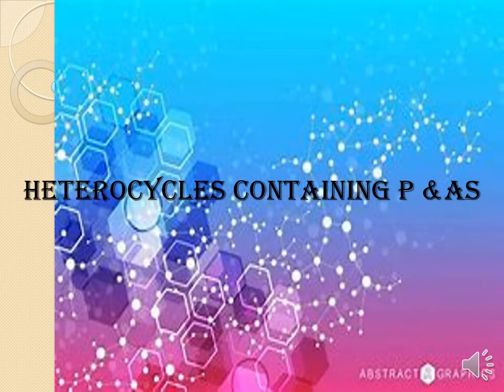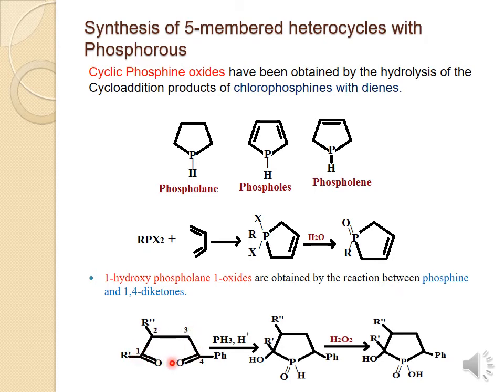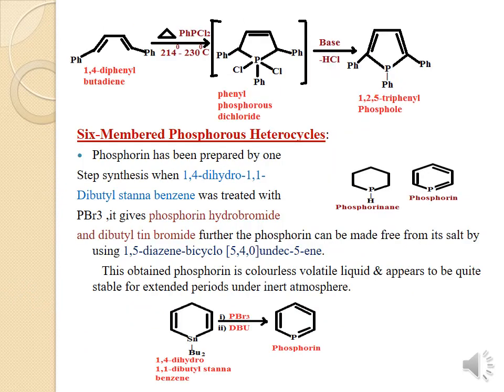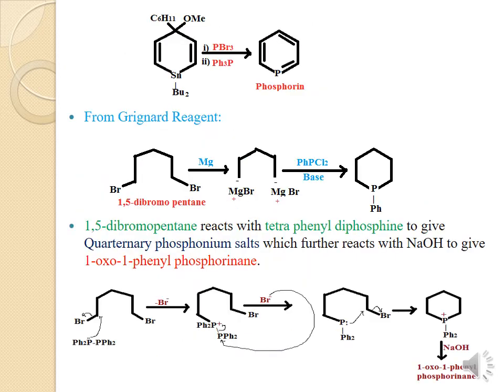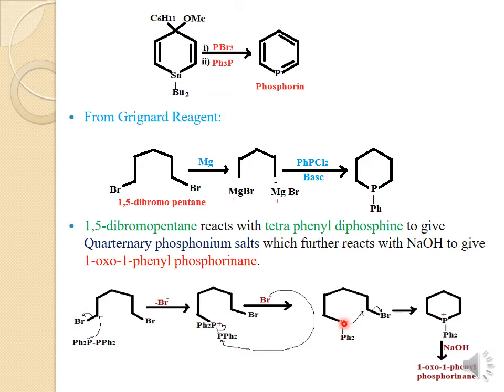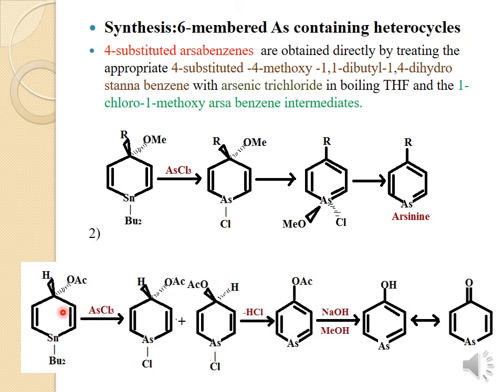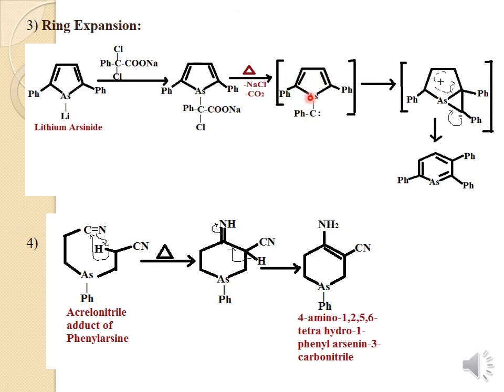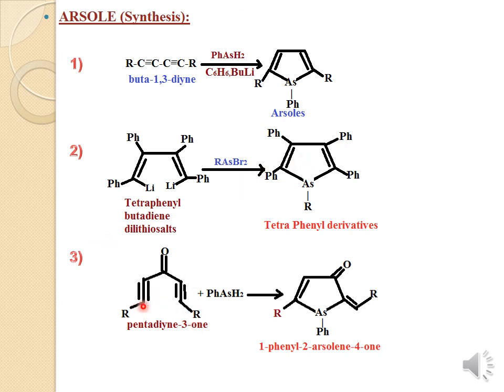Heterocycles containing Phosphorous and Arsenic .